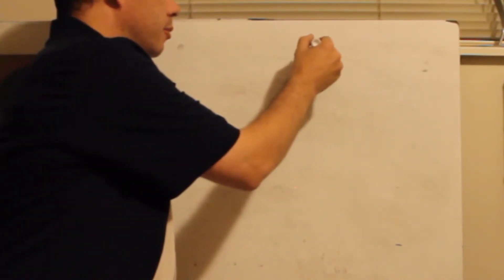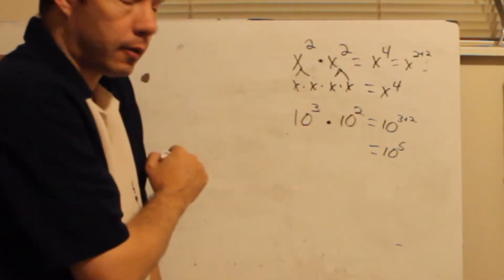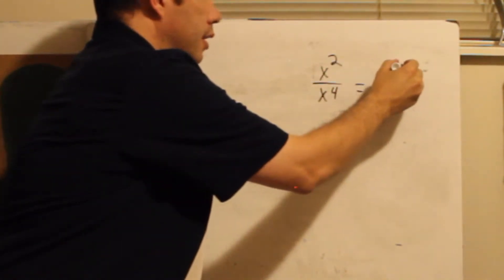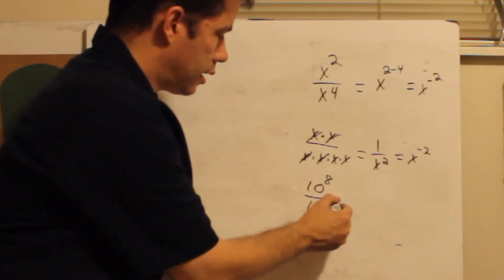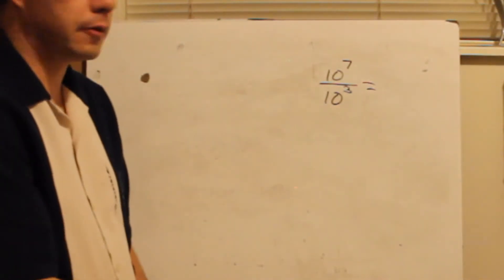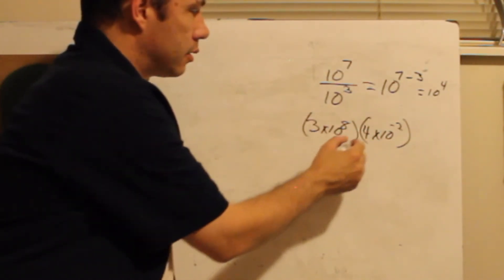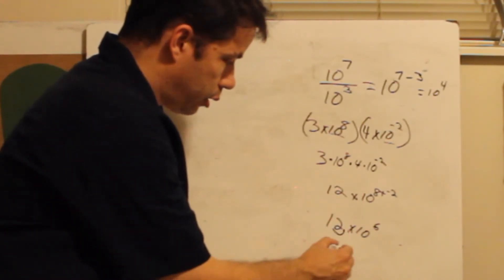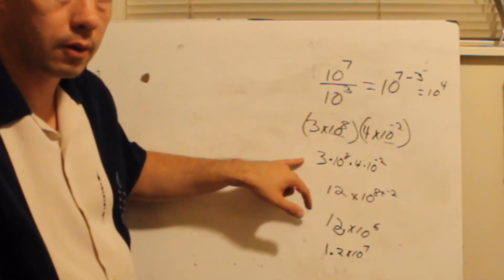Scientific Notation Calculations Without a Calculator Using Laws of Exponents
This video reviews some of the Laws of Exponents which can be used in calculations done in scientific notation when your calculator cannot handle the size of the exponent.  (Many calculators cannot deal with Planck's constant.)